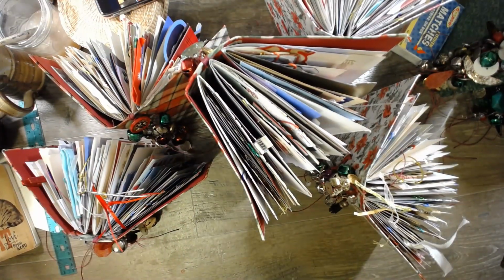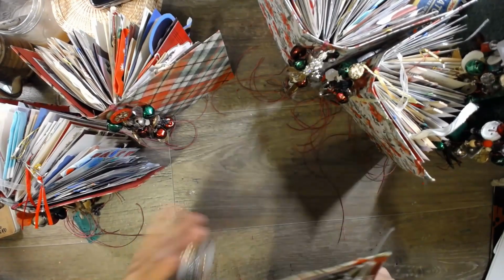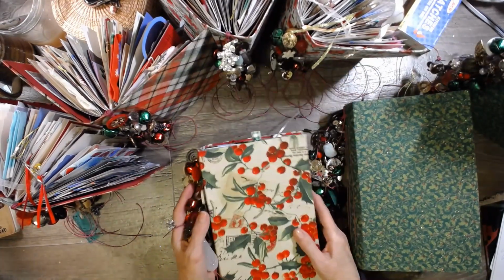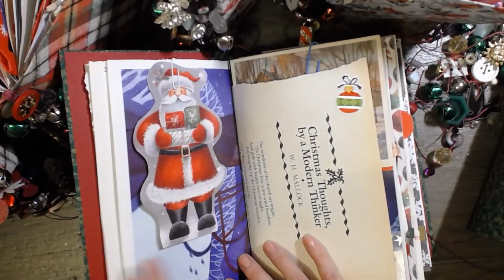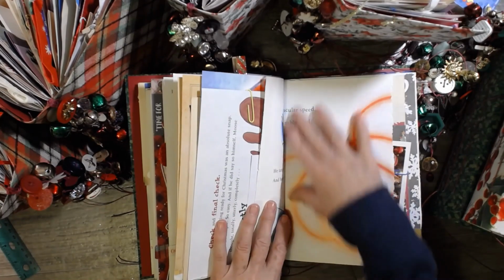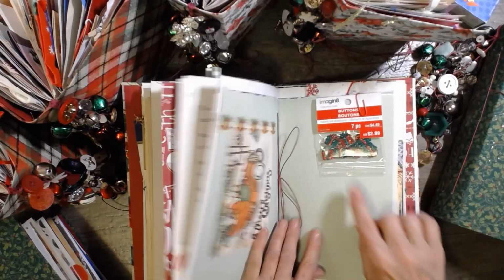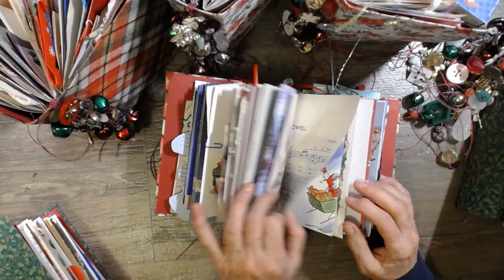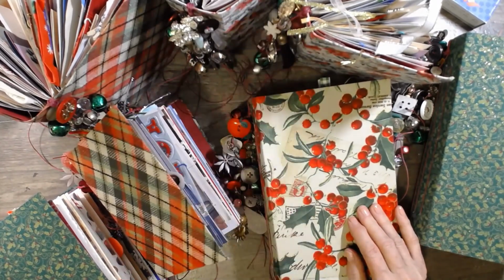Jingle Bell Junk Journals / Flows on Etsy! SOLD! Thank you so much! Xoxo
You know I will pack the envelope as full as I can and you will have enough Christmas ephemera to play with for many seasons to come!  Happy Holidays.  Thank you for your support!  xoxox

Etsy Store

You can also find me here:

However please don't send me anything more than an ATC or a Postcard.  I am overwhelmed with your generosity and its my turn to share with you.  Thank you so much!  xoxo